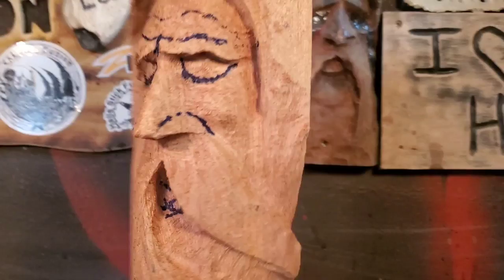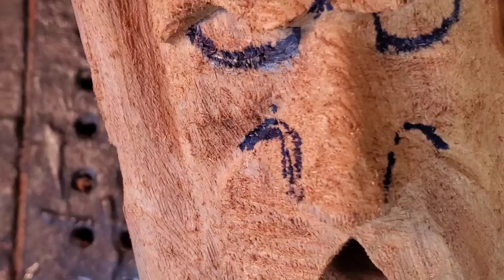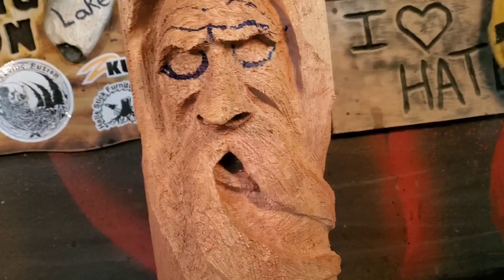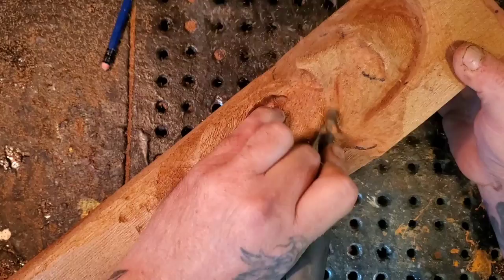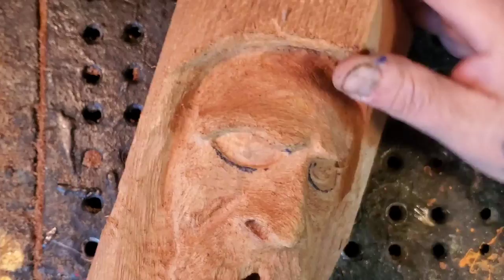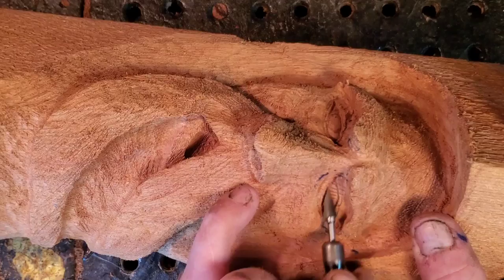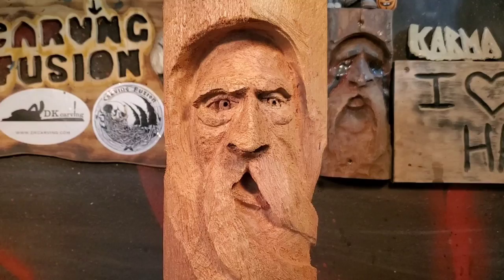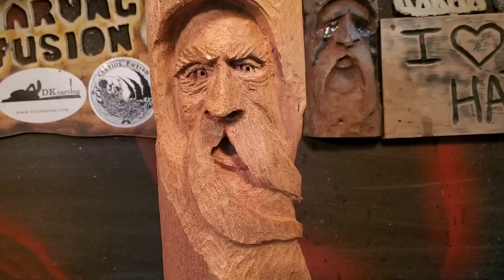Beginner Dremel wood carving a Wood Spirit Part 2. Mouth, Eye's, Nose.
Beginner Dremel wood carving, Part 2. Mouth, Eye's, Nose.

Kutzall
carving burs I use link,